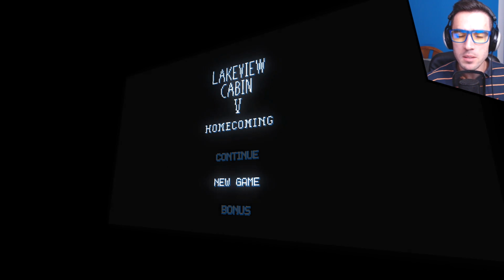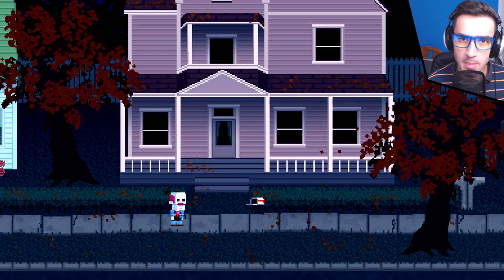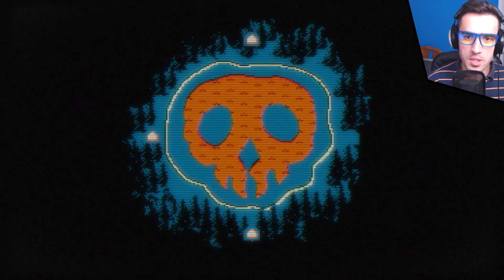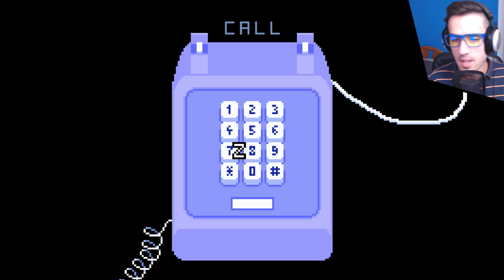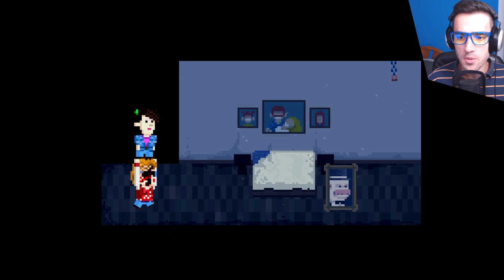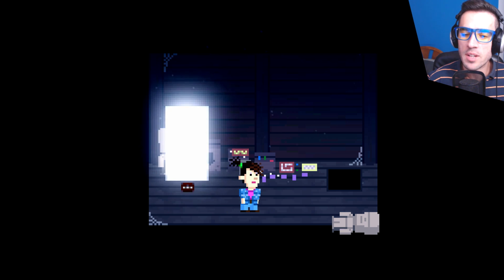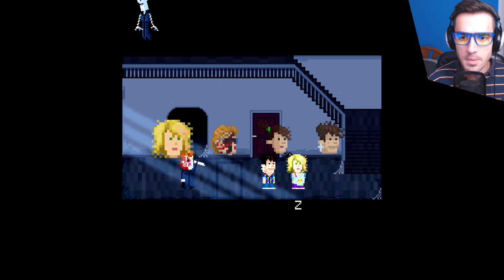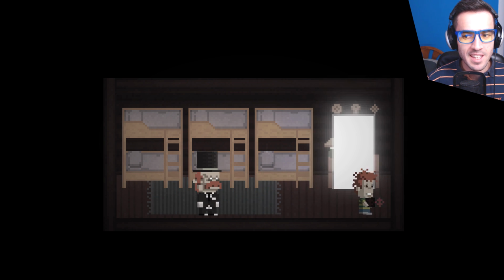Lakeview Cabin V - All Endings - Guide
A complete Lakeview Cabin 5 guide with the focus on ending A. Lakeview Cabin (chapter V) is an exploration of cult horror movies through sandbox gameplay.